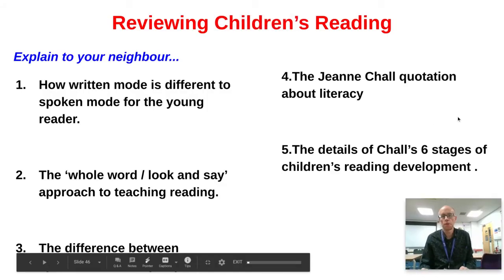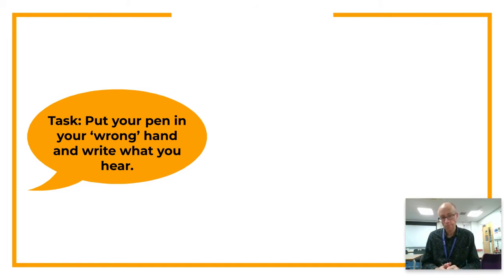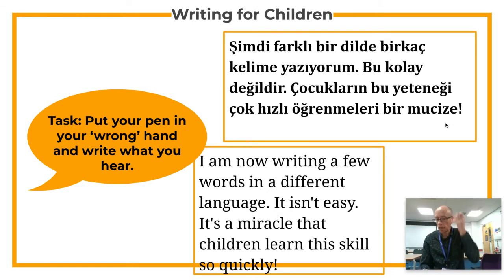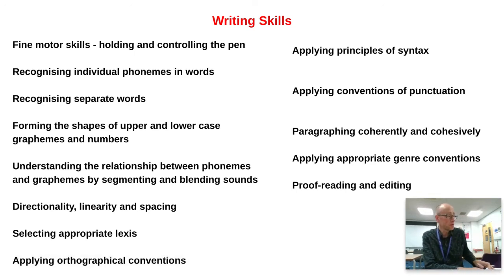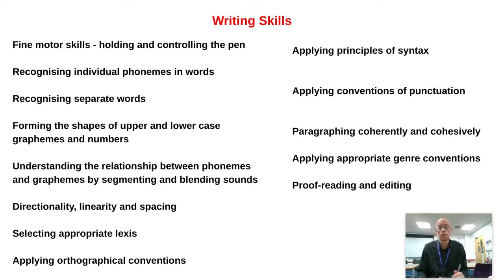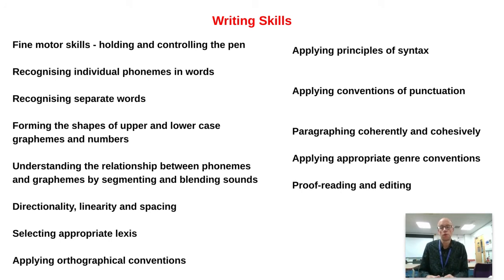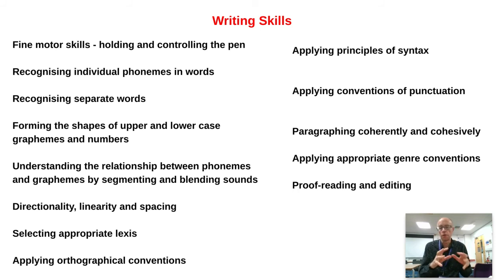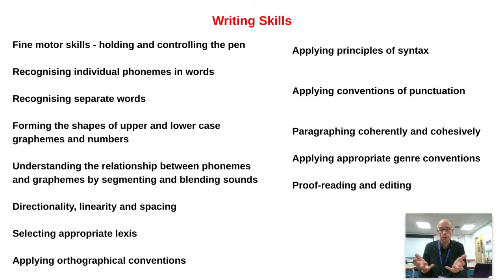English Language A Level Introduction to Children's Writing Skills Paul Heselton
An introduction to some of the skills that children need to develop to become proficient writers. Paul Heselton is the Curriculum Leader for English at QE, Darlington.